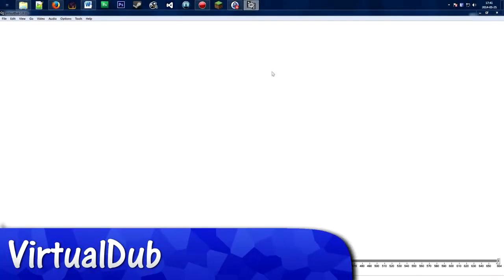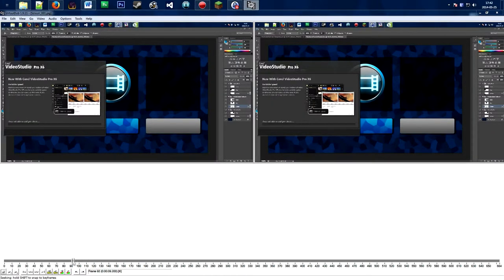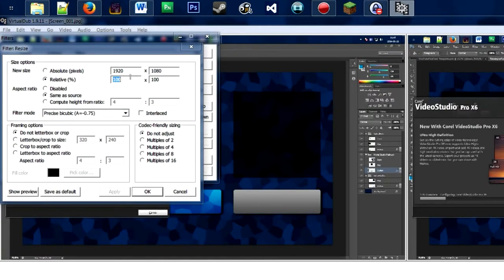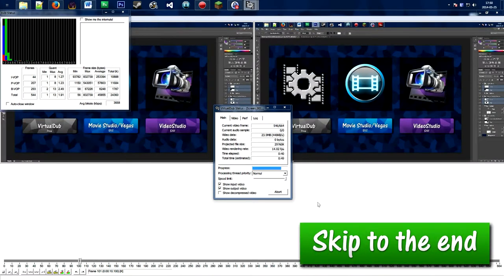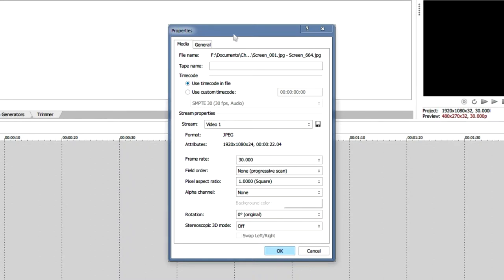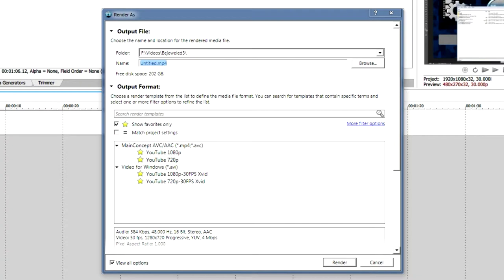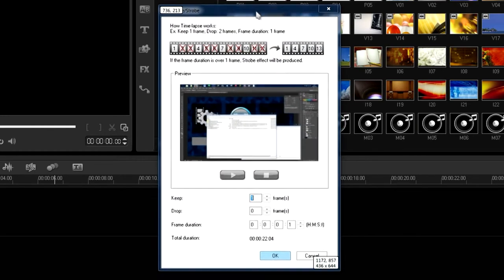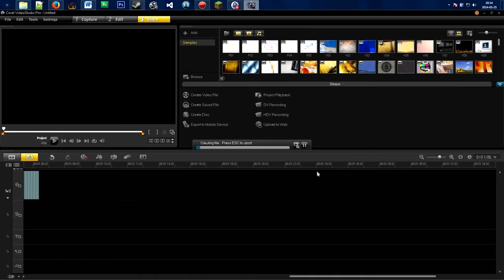How to Make Timelapses in VirtualDub, Sony MS/Vegas, VideoStudio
Compile your timelapse images in VirtualDub, Sony Movie Studio/Vegas, or Corel VideoStudio!

Here are my Sony Movie Studio/Vegas render settings:
Format: MainConcept AVC/AAC
Frame size: 1920 x 1080
Profile: High
Frame rate: 30.00 (Allow source to adjust)
Field order: None (progressive scan)
Variable bit rate: Max: 10,000,000 Min: 8,000,000
Audio bit rate: 384,000

Format: MainConcept AVC/AAC
Frame size: 1280 x 720
Profile: High
Variable bit rate: Max: 5,000,000 Min: 4,000,000